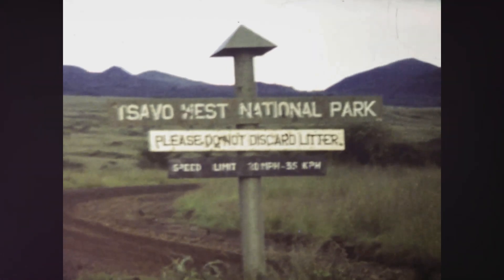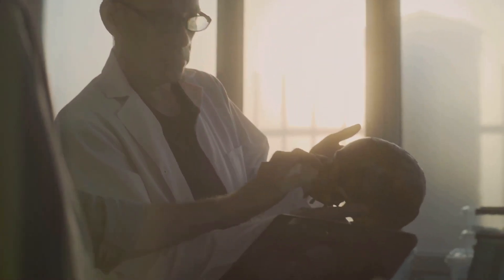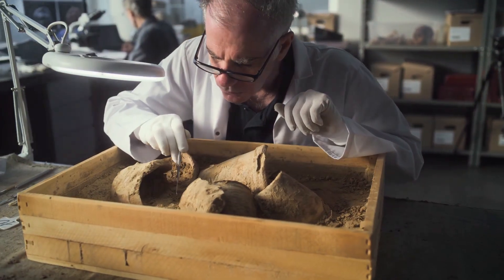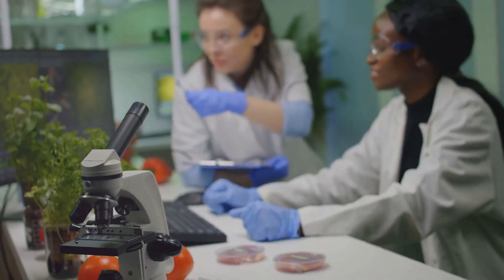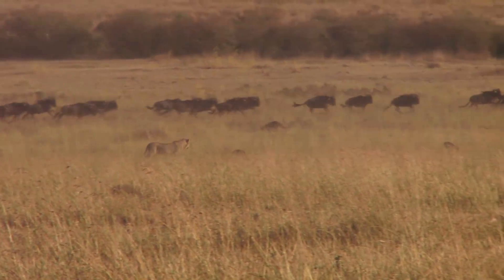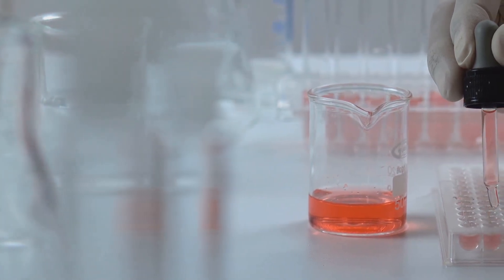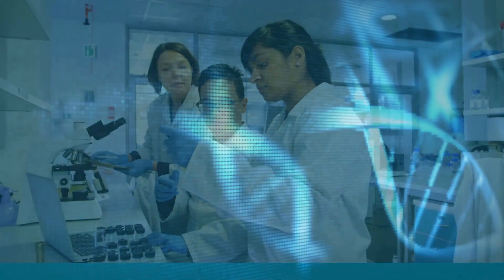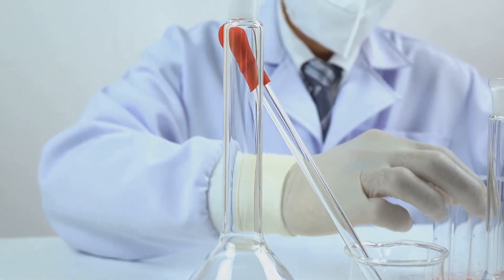How DNA Uncovered the Diet of 19th Century Man-Eating Lions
Step back in time to explore the chilling saga of the man-eating lions of Tsavo! Discover the historical impact these lions had on local communities and Lt. Col. John Henry Patterson’s relentless hunt to end their reign of terror. Dive into the groundbreaking scientific techniques used to analyze their DNA and uncover fascinating revelations about their diet, behavior, and environment. Learn how modern technology and research from the Field Museum and University of Illinois offer insights into these predators’ mysterious past. Join us as we piece together this captivating tale through the lens of science and history.